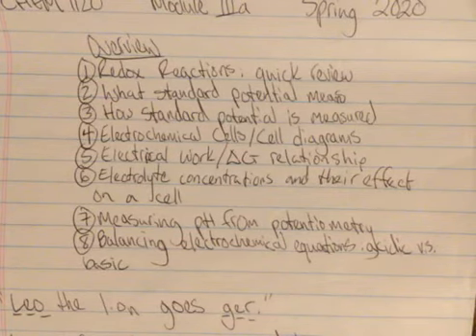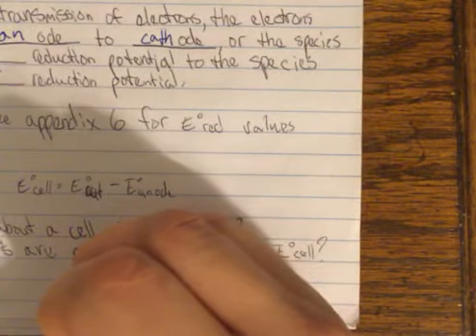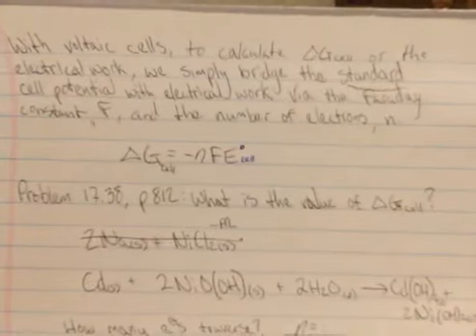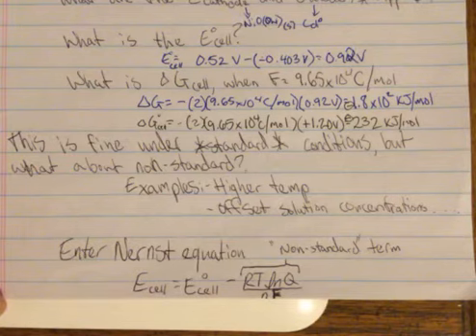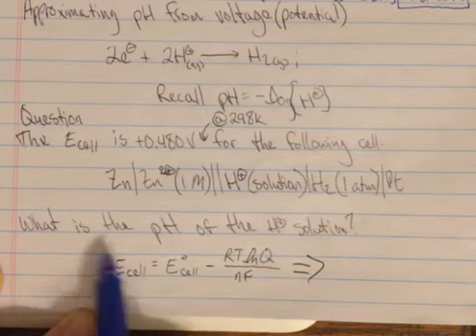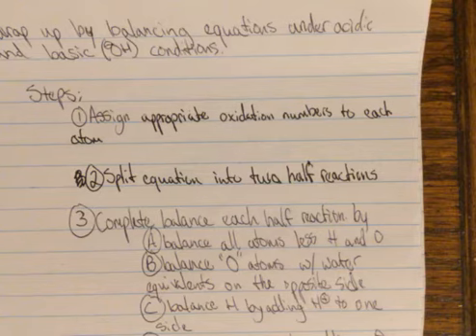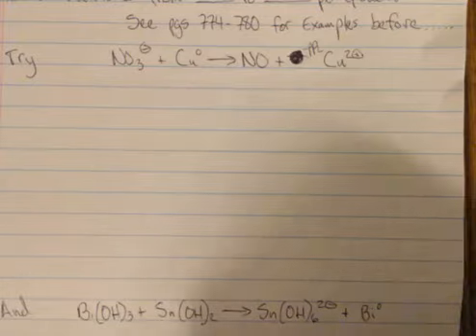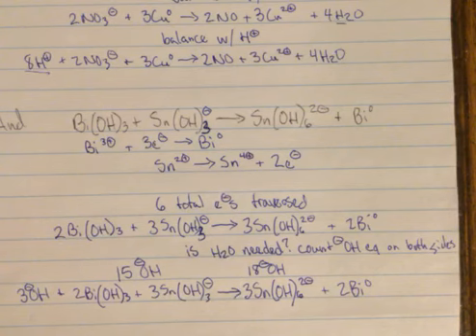CHEM 1120 Module IIIa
Note that at around 47:00 I made an error with the Sn species on the reactant (left) side.  Should be Sn(OH)3-, not Sn(OH)2.  Thanks!  Enjoy.